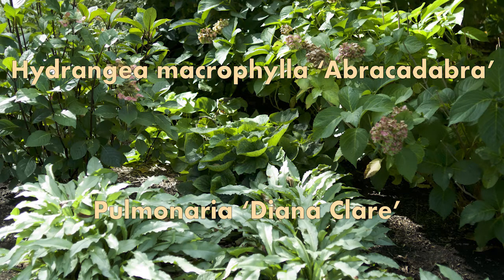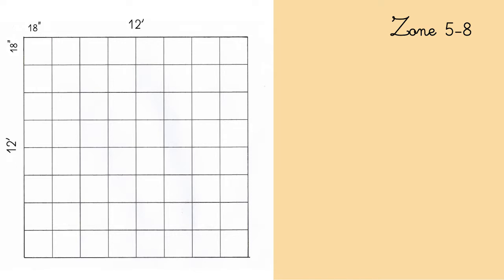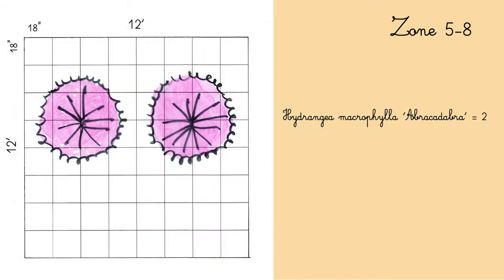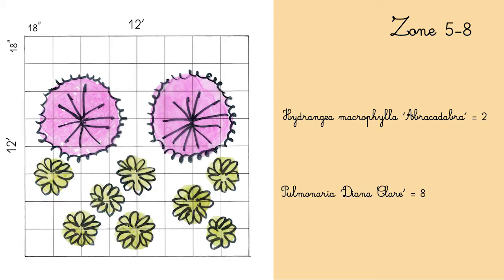PLANTING BEDS FOR SHADY LOCATIONS!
Hydrangea macrophylla ‘Abracadabra’
Pulmonaria ‘Diana Clare’